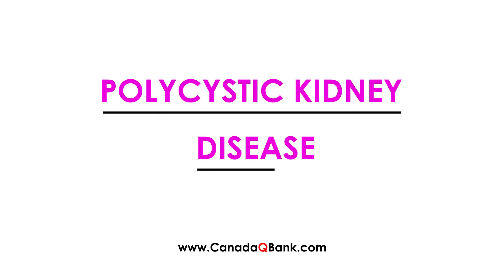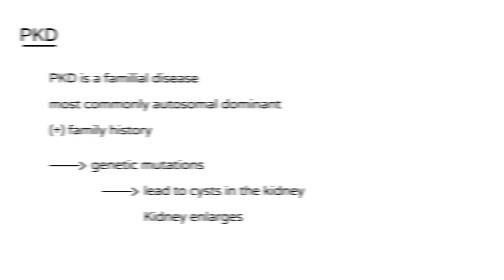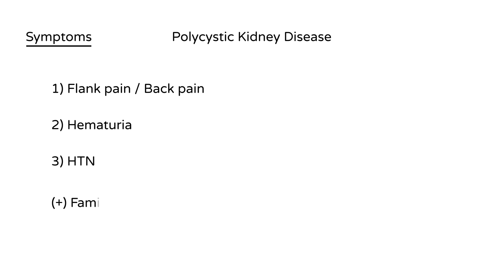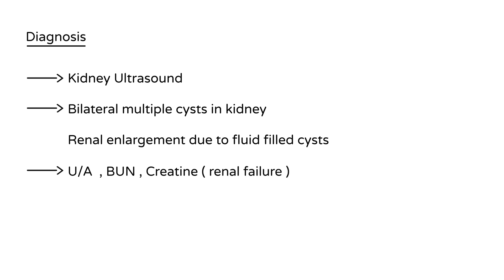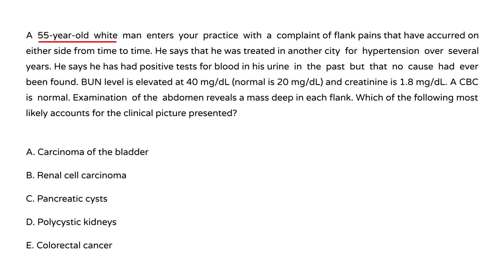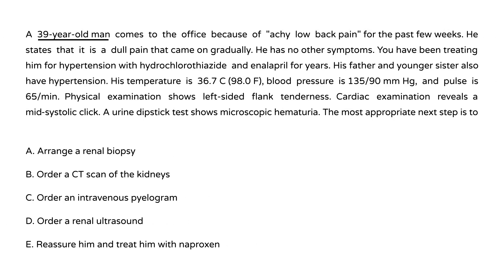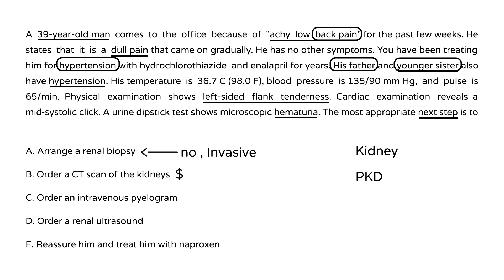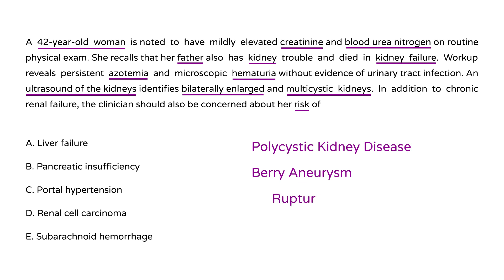Polycystic Kidney Disease (PKD): Symptoms, Genetics & Treatment | Nephrology High-Yield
Polycystic Kidney Disease (PKD) is a genetic disorder characterized by multiple renal cysts, leading to progressive kidney enlargement and chronic kidney disease. But how do you differentiate autosomal dominant from autosomal recessive PKD? And what complications should you always look out for on exams?

What You’ll Learn in This Video:

What is Polycystic Kidney Disease? – Genetic cystic disorder of the kidneys
Types – Autosomal Dominant (ADPKD) vs. Autosomal Recessive (ARPKD)
Key Genetics – ADPKD (PKD1/PKD2 mutations), ARPKD (PKHD1 mutation)
Clinical Features – Enlarged kidneys, hematuria, flank pain, hypertension, progressive renal failure
Extra-Renal Manifestations – Hepatic cysts, berry aneurysms (↑ risk of subarachnoid hemorrhage), mitral valve prolapse
Diagnosis – Ultrasound (multiple bilateral cysts), genetic testing if needed
Treatment – BP control (ACE inhibitors/ARBs), Tolvaptan (V2 receptor antagonist), dialysis, renal transplant for ESRD
High-Yield Pearls – ADPKD = adult onset, ARPKD = infants/kids with poor prognosis